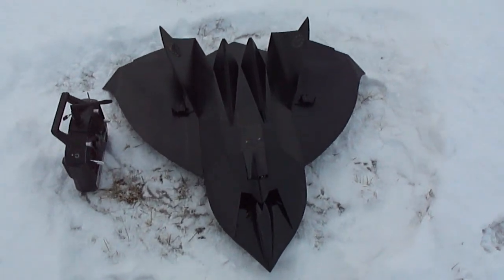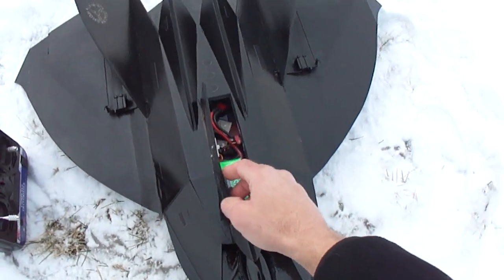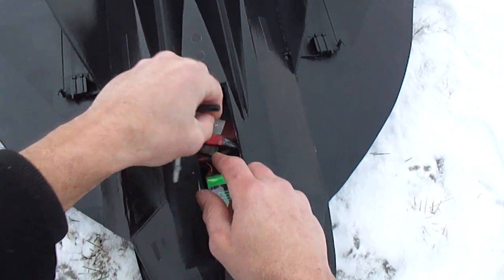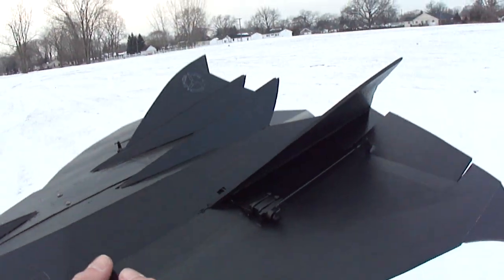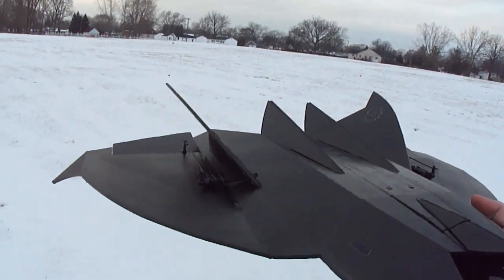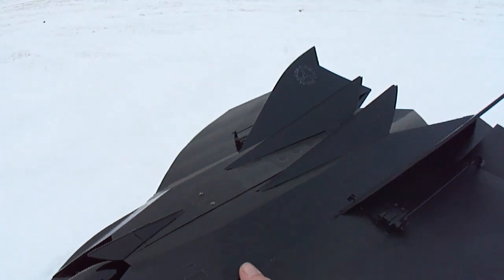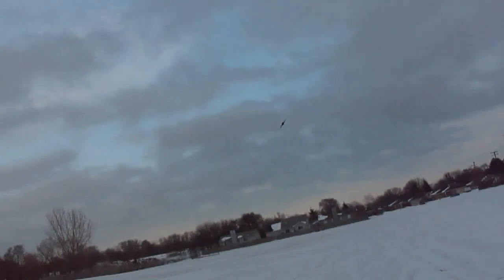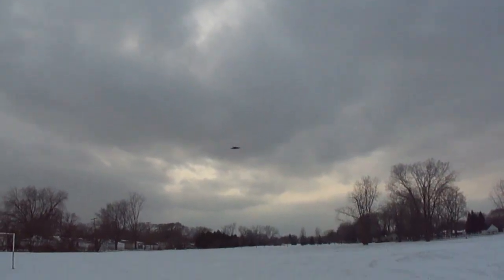E.D.I (Stealth-Drone) UCAV (Tin Man). PDF Plans